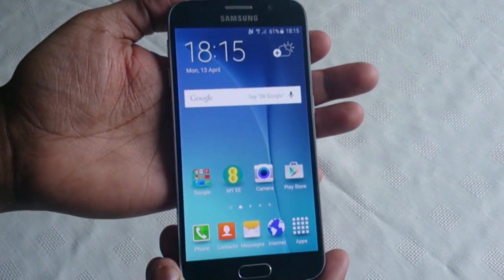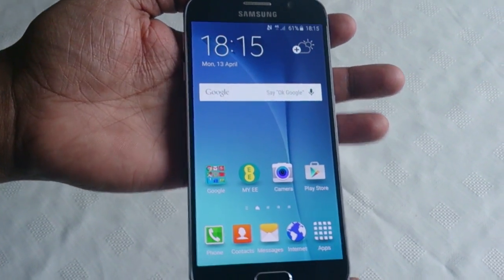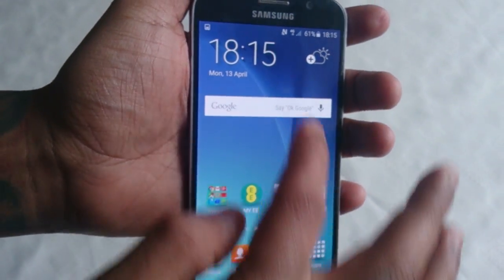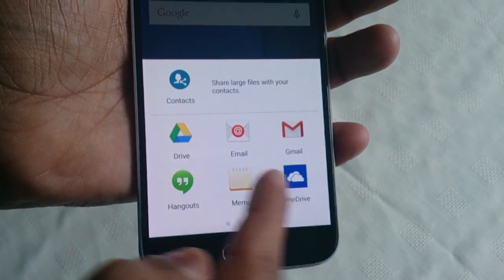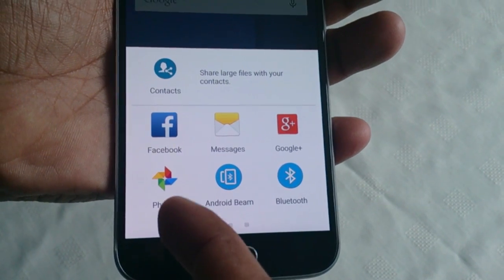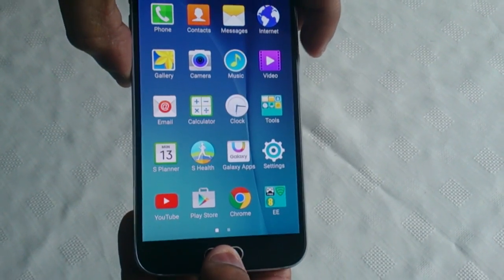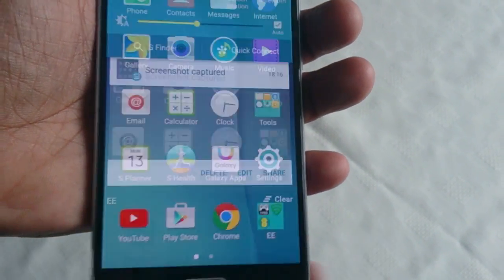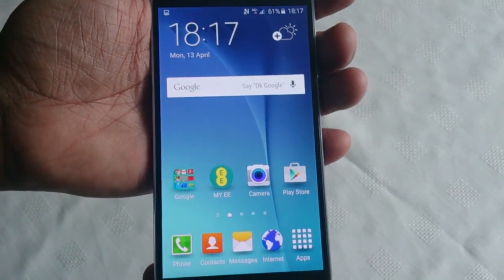Samsung Galaxy S6/ S6 Edge How To Take A Screen Shot Demo!!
This is a quick video showing you how to take a screen shot on the brand new samsung galaxy s6!!